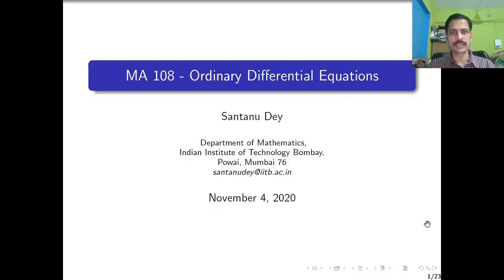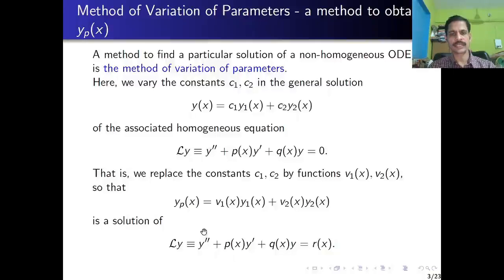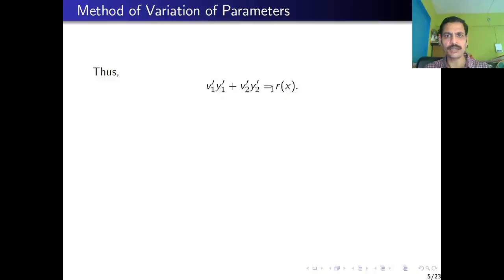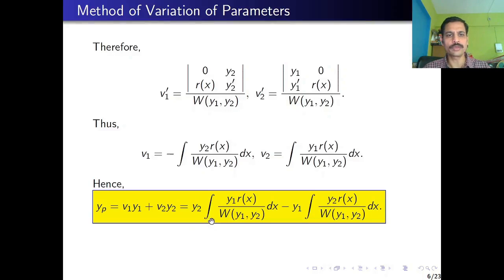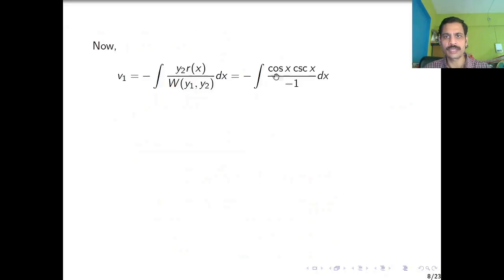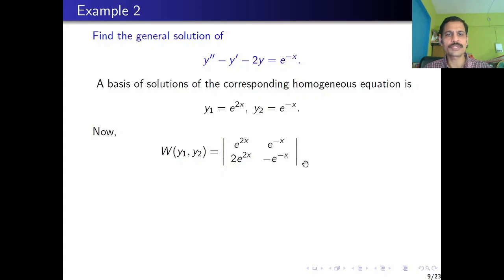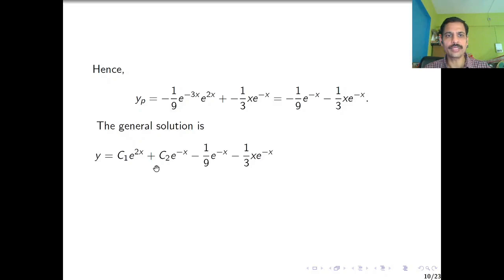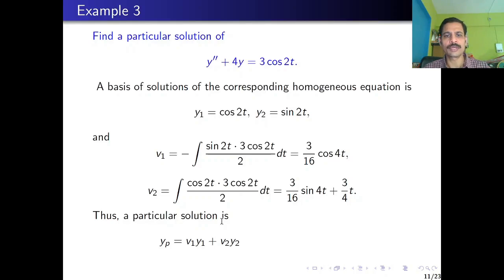MA108(R) ODE Lecture 7 (Part 1)